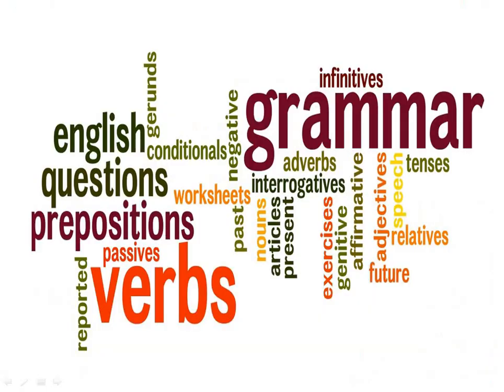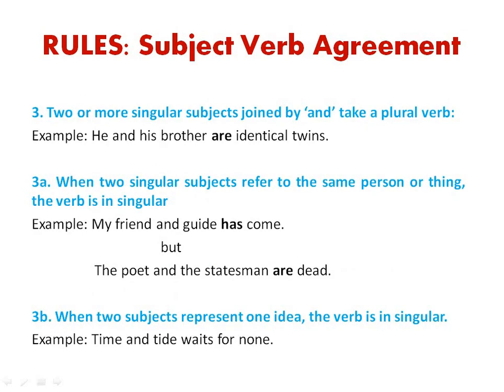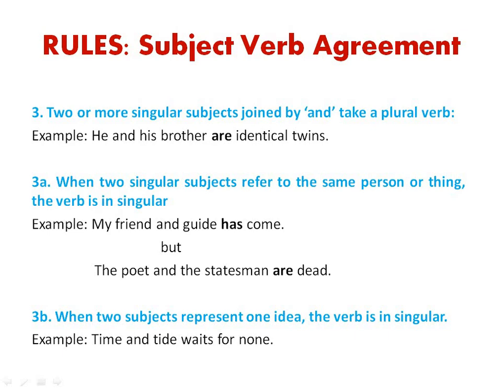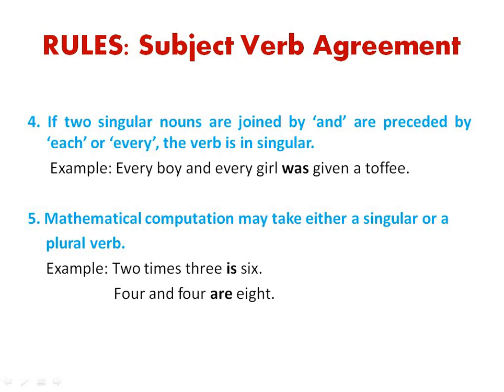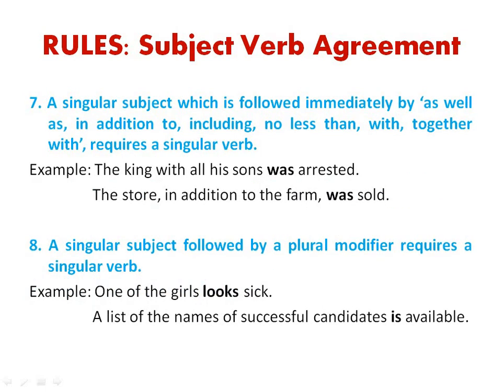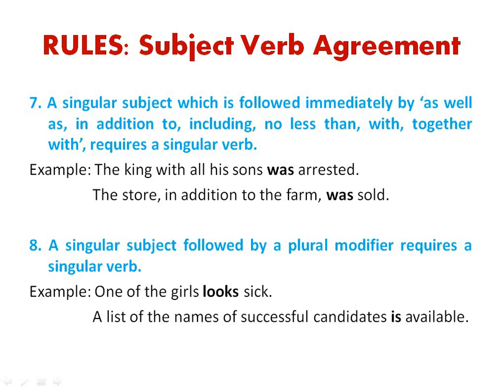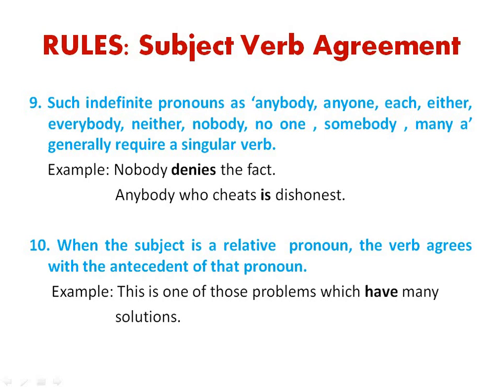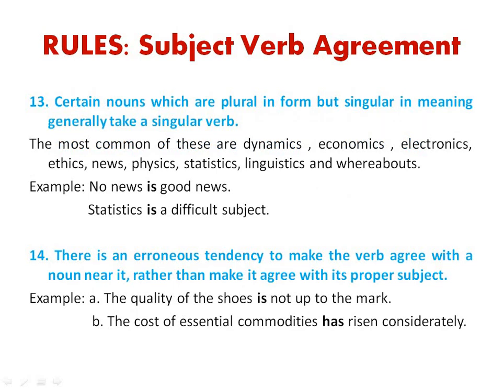Sentence Structure Subject Verb Agreement